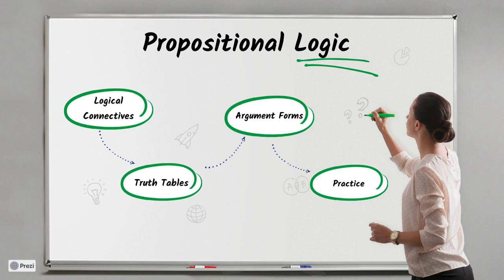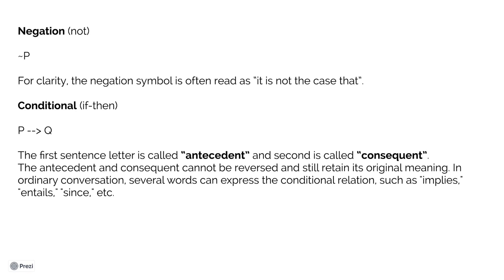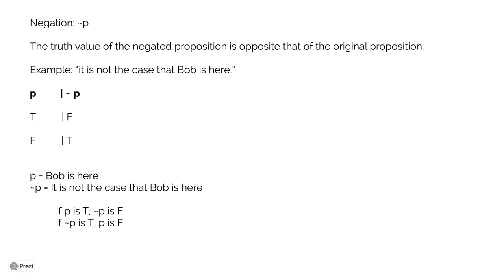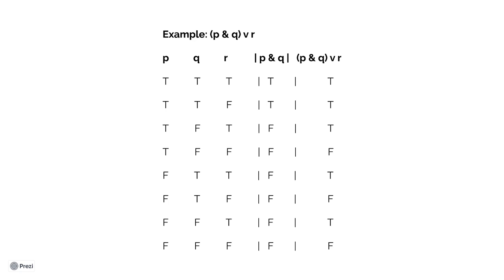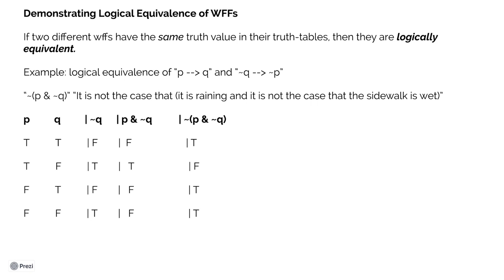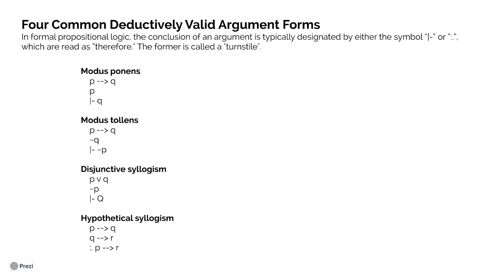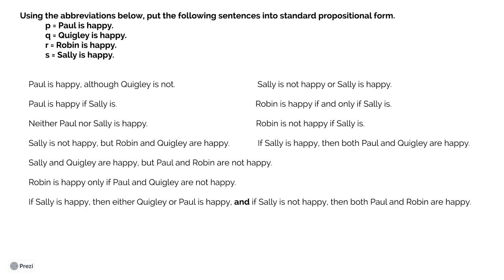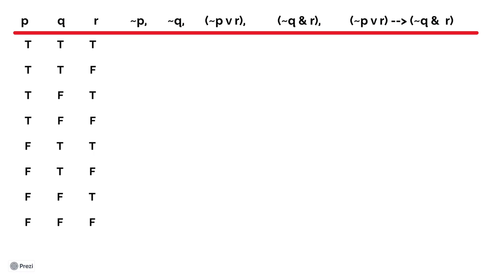PHI 2100 Intro to Logic: Lecture 5.1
One of a series of lectures for an undergraduate course in Logic.
Propositional Logic

Credits: Much of the information presented in this presentation, and some of the examples used, come from OER/open-access resources created and published by Dr. James Fieser, Professor of Philosophy at the University of TN at Martin, and editor for the Internet Encyclopedia of Philosophy. I am grateful for the effort he invested in making such high-quality academic resources available, and I have used many such resources (designed for his own course) in the development of many modules in this course on Logic.